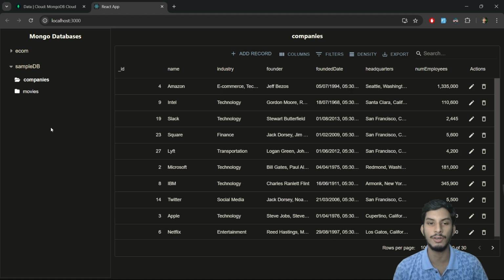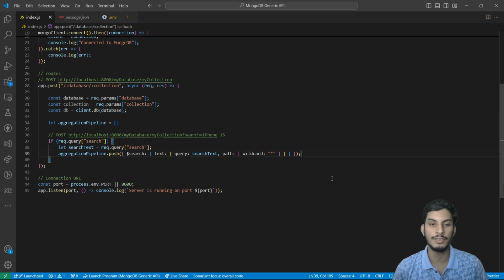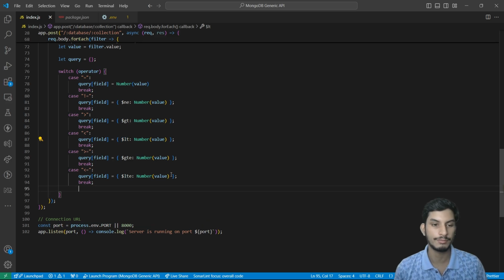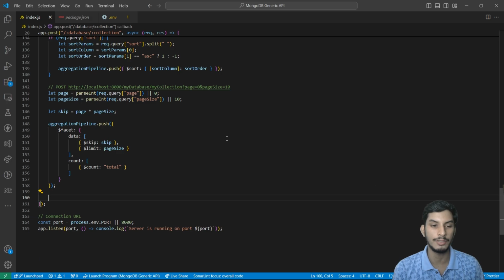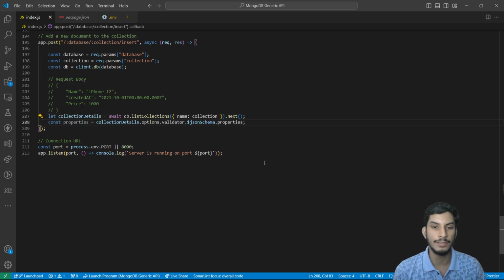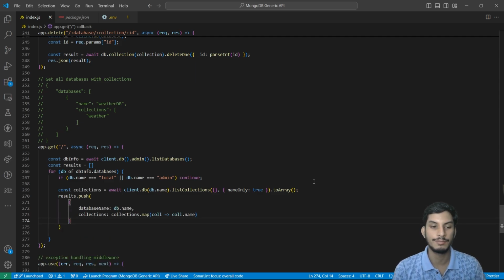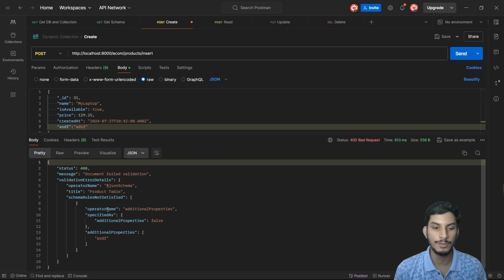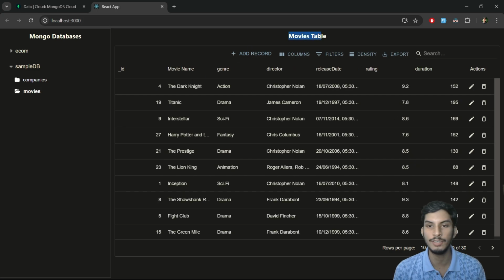30+ MongoDB and Express.js features in 30 mins | Dynamic Data API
In this video, I'll guide you through building a powerful and dynamic data API using MongoDB and Express.js.

🔍 What You'll Learn:
- CRUD Operations: Learn to create, read, update, and delete data with ease.
- Sorting: Implement sorting functionality to organize your data.
- Filtering: Filter data based on various conditions and criteria.
- Pagination: Manage large datasets with efficient pagination.
- Full Text Search: Enable full-text search for more flexible querying.
- MongoDB JSON Schema Validations And More!

🛠 Tools & Technologies:
- MongoDB
- JavaScript
- Express.js
- Node.js